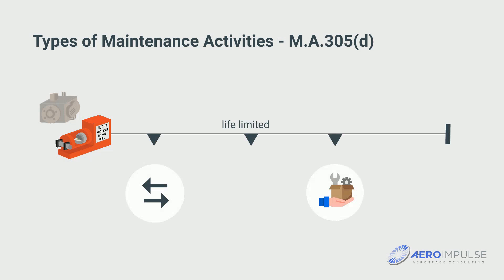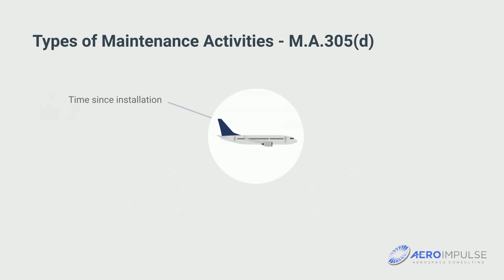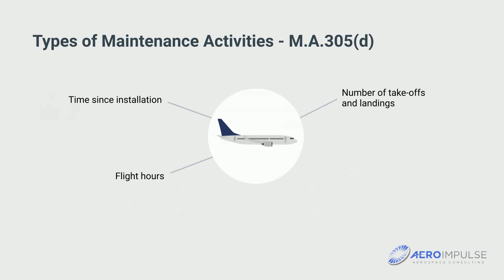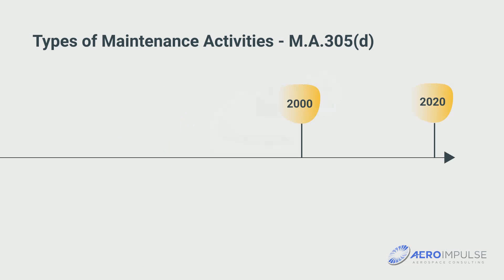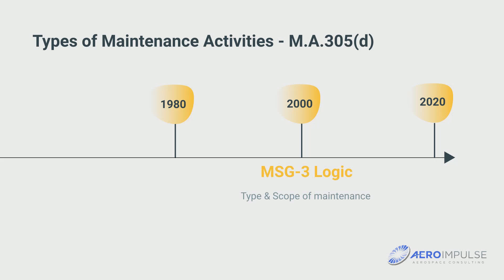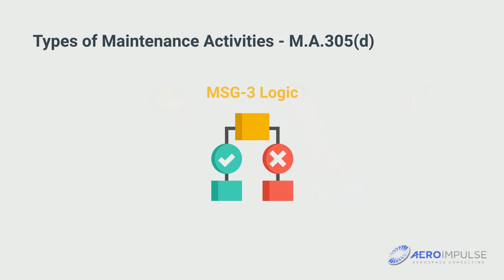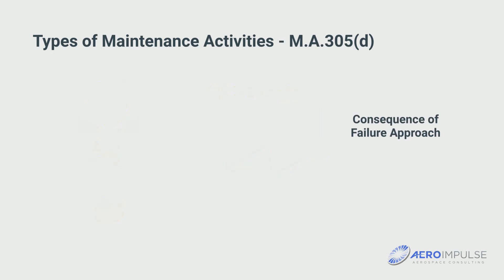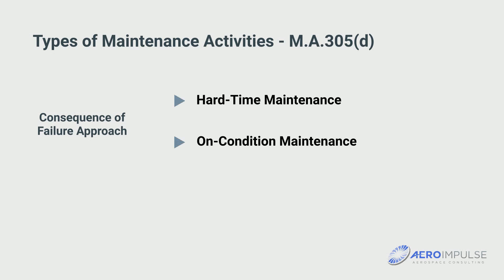Demo E-Learning - EASA Part CAMO + Part-M - english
Our E-Learning is setting its focus on the basics of Maintenance Management in the Aviation Industry. The training is concentration on the requirements of EASA Part CAMO and Part M. Therefore, first the basics of EASA Aviation Legislation in general as well as Part CAMO and Part M in particular are explained. Following a chapter on the application for a CAMO Approval, the Management System is explained in detail. A particular focus is set on the Safety Management System (SMS) with all its related topics such as Occurrence Reporting and Safety Communication and Culture.

The following chapters are mainly dedicated to the technical requirements of Part-M: At first the basics of maintenance management and maintenance programs are presented in more detail. This is followed by a description of the requirements for the documentation and archiving system as well as the Aircraft Technical Log System. The following chapter is then concentration on Airworthiness Reviews. Technically oriented part of the training is then setting its focus on contracting of maintenance activities to Part 145 Organisations as well as on subcontracting of CAMO services.

This e-learning then describes the requirements for personnel qualification and documentation. Finally, the focus is on the role of the authority in day-to-day operations.

The training ends with a final test of 20 questions, 75% of which must be answered correctly in 25 minutes. The certificate is automatically sent by e-mail after successful completion.